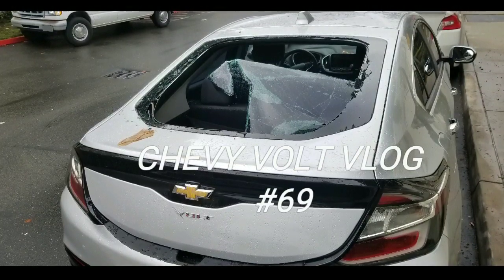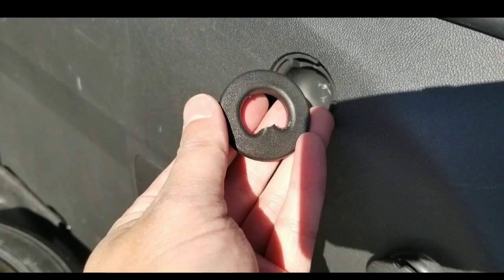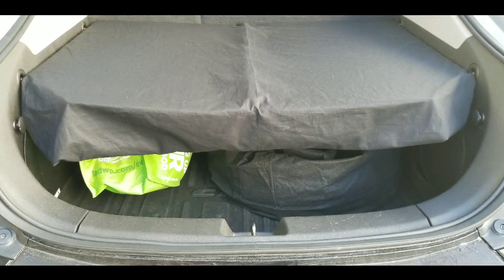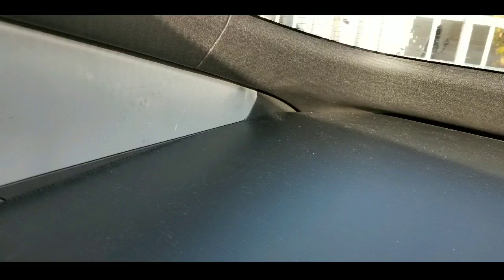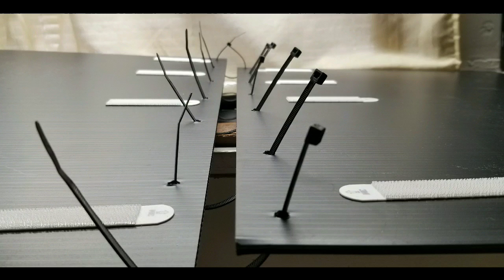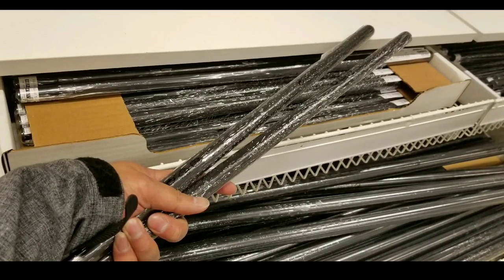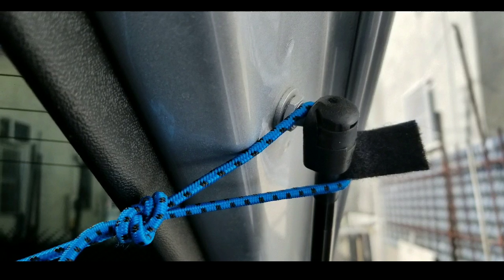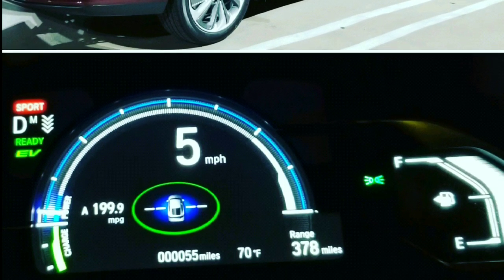Chevy Volt Vlog #69: DIY Folding Cargo Shelf and Cargo Liner!!!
Hey 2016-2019 Chevy Volt Owners!  I made a purpose built folding hard surface  cargo for my Chevy Volt after a break in over Thanks Giving. ( FULL ARTICLE

As a result of all the glass clean up and theft, I decided to add a cargo liner to my 2017 Volt and a Folding Hard Cargo Shelf specifically for my road trips and outings.  I needed it to be light enough so it can sit on top of the fabric cargo cover, yet hard so that a smash and grab cant go past the hard surface.

Cargo Liner:
The cargo liner was simple. I loved my Husky floor liners
I was going to buy the cargo mat version, but found my old cargo liner in the garage.   I took my old 2008 Honda Civic Liner and cut it into the shape of my 2017 Chevy Volt! REUSE rather than  RECYCLE!  I just needed to cut a hole for the spare tire I installed.  I got mine off of Amazon.

Chevy Volt Husky Liners ( 2016-19) :
Chevy Volt (2016-19) Cargo Liner :

So if you do modify your own car, you do it at your  own risk. You should  bring it to an automotive aftermarket professional to make a solution for you.   I made this purpose built folding cargo cover for my own use and just sharing how i did it.  This information is for entertainment only. )

Material Lists:

2x  Coroplast Plastic Sheets (24in x 36in) :
8x Zip ties (i used 10 inches) :
2x  7/16" Round Spring Tension Rod, 28-48 inch
4x packs of Velcro Strips :
Duct tape or fabric tape for the cloth:
Measuring tape:
Utility Scissors:
3 feet of ParaCord or string for cover lift:
Black fabric cloth:

For the folding hard cargo cover, I tried multiple material and realized i should just use something I can easily cut and was very lightweight.  I bought a few sheets of coroplast corrugated plastic signage sheets.

I bought two 7/16" round spring tension rods to use as the shelf hardware when i need to use the shelf as a table during camping. When i need the hard table, i take off the OEM fabric cover hooks and put the tension rods in the holes.  I store the rods next to my umbrella and hiking stick when not in use.   DO NOT DRIVE WITH THE RODS INSTALLED .  It may be very dangerous if those rods start flying.

To keep the cargo cover up.  I tied some paracord to a clip and made a knot on the other end to loop onto the  hatch shock mounts.  I added some velcro to the string to velcro it down to the cover when not in use.

That's about it!   Look out for new Honda Clarity Vlog coming soon!

This is how i do it for entertainment, do so at your own risk or bring it to an auto repair shop .